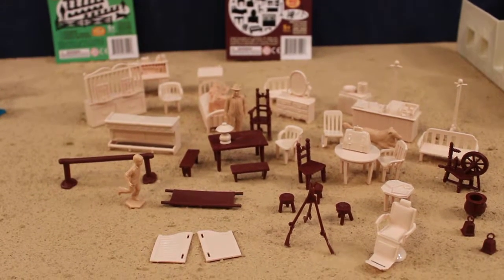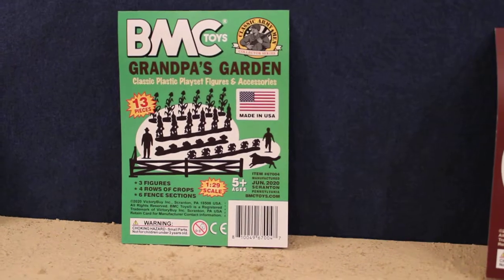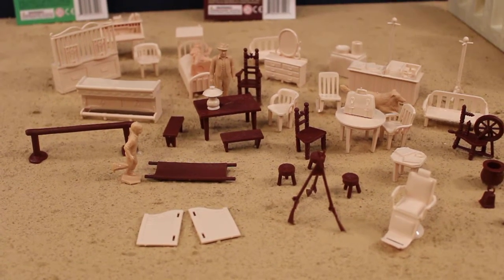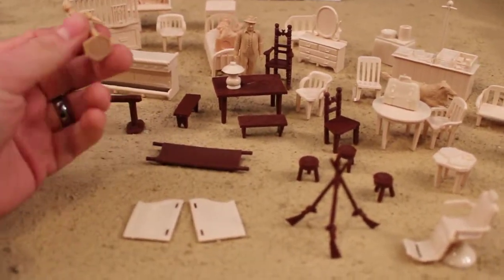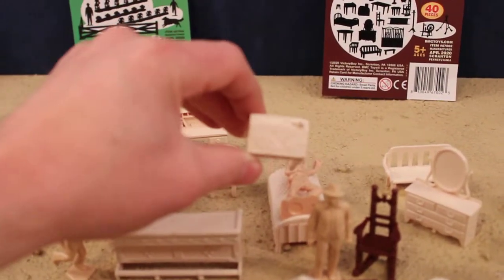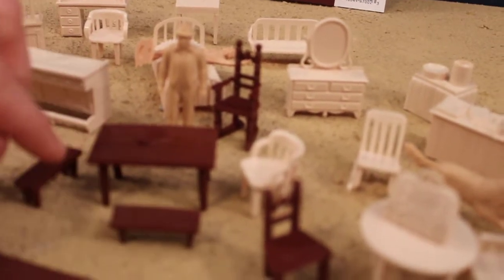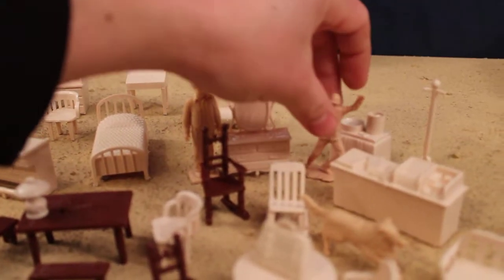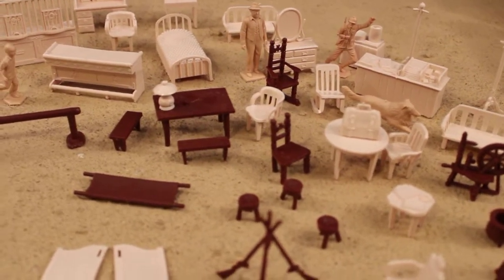BMC TOYS ANTIQUE FURNITURE SET REVIEW!